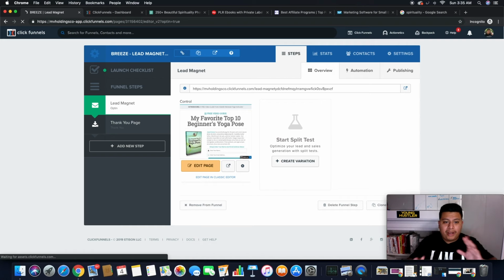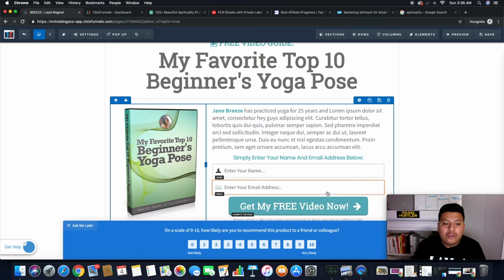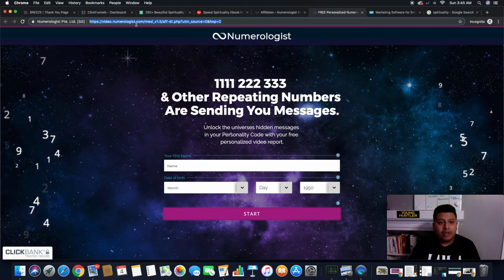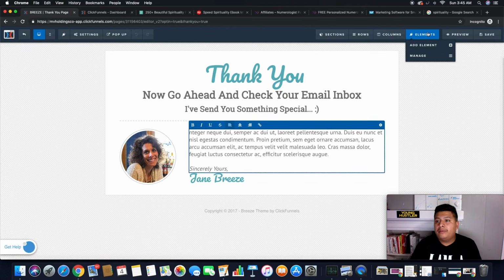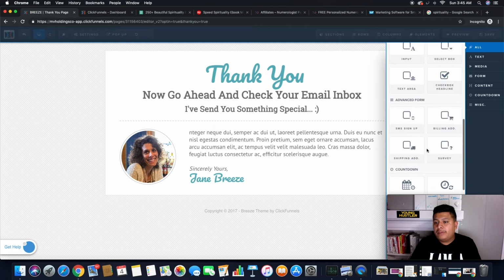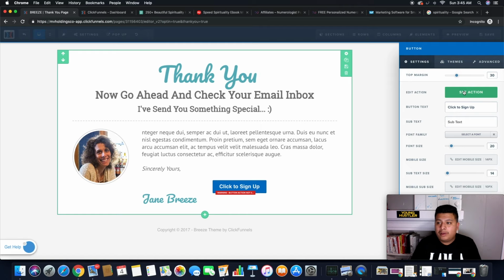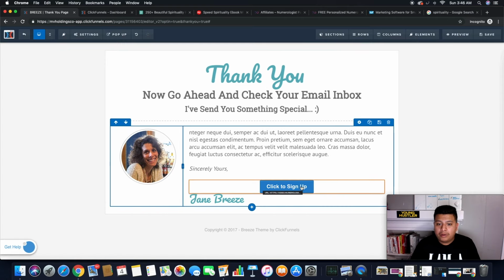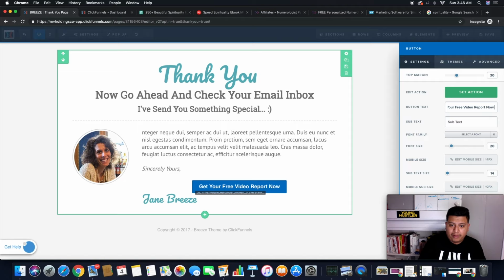How To Create A Lead Funnel With Clickfunnels For Affiliate Marketing 💻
How To Make A Lead Funnel With Clickfunnels For Affiliate Marketing

In this video I teach you how to create a money making lead funnel with clickfunnels for affiliate marketing. I show you why you should use clickfunnels as the best landing page software.

➤ Odi Productions Passive Income Lifestyle Course 50% Off W/ My FREE Bonuses

Hope you enjoyed this quick video!